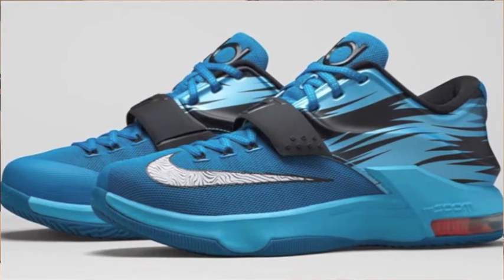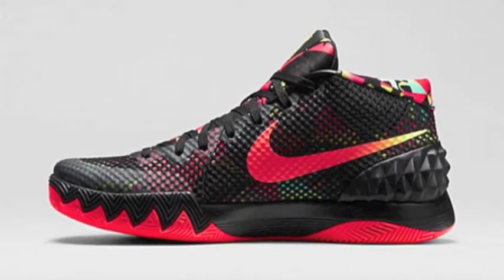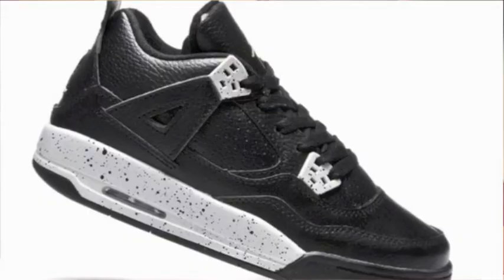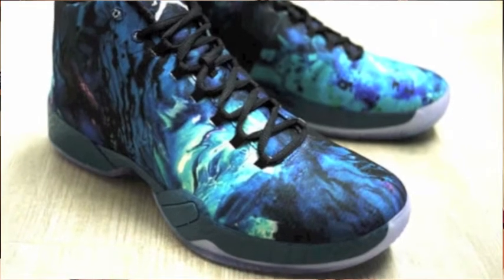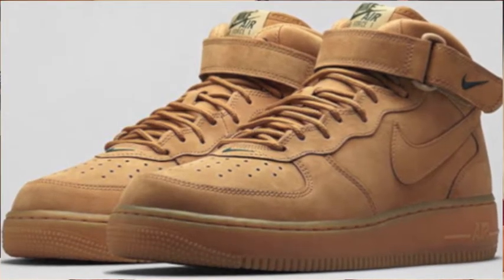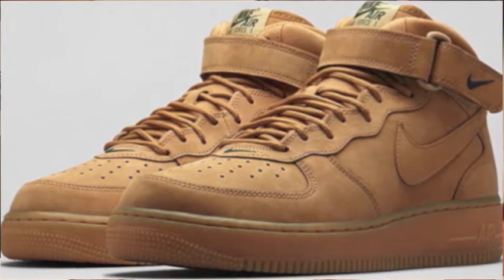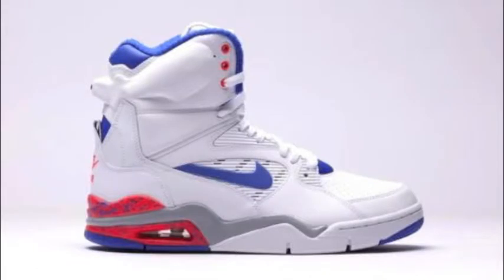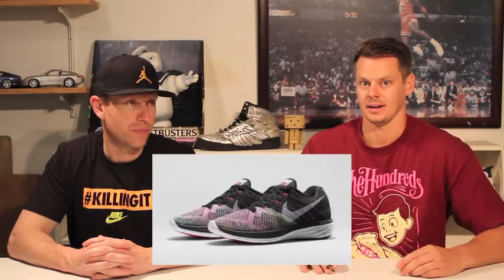Sneaky Business E01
Your Hosts Dallas and Russ talk you through the latest sneaker releases from the likes of Nike and Jordan Brand. Basketball focused for Janurary and February 2014.